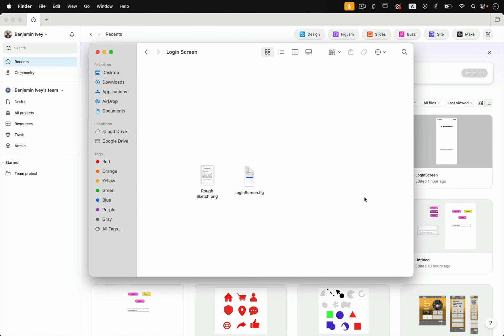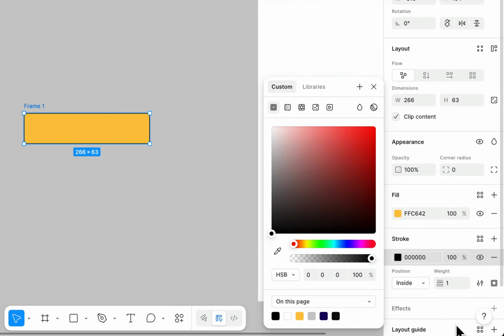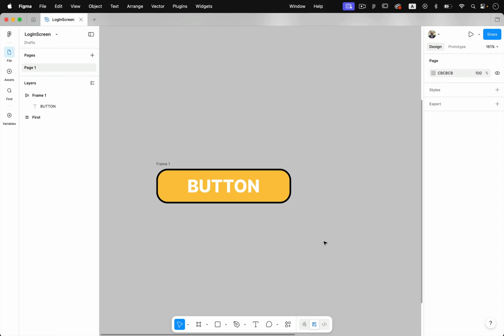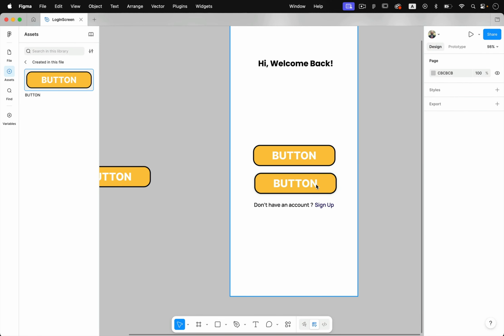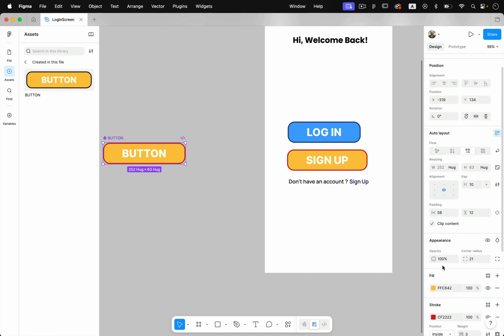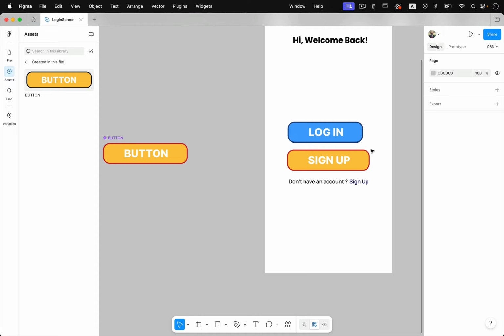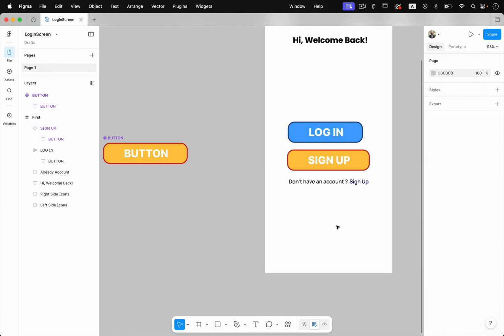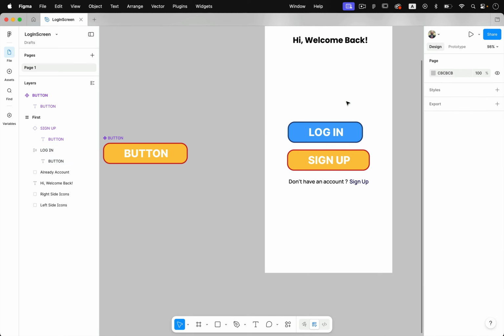Interactive Design - Lesson 21: Components & Instances